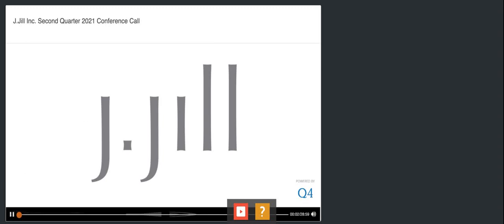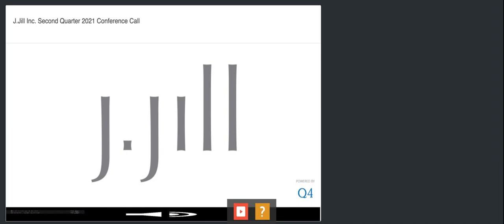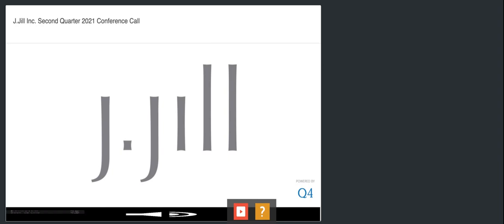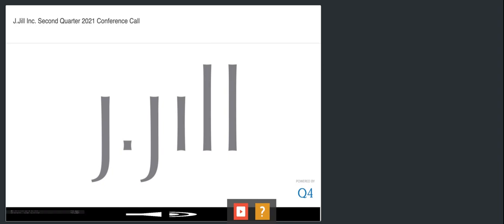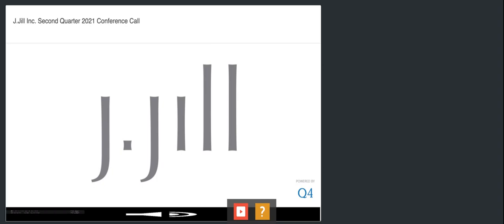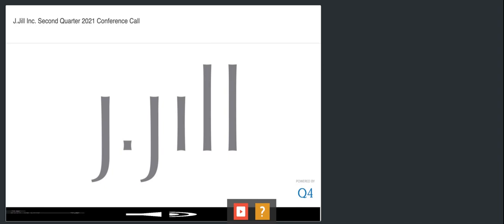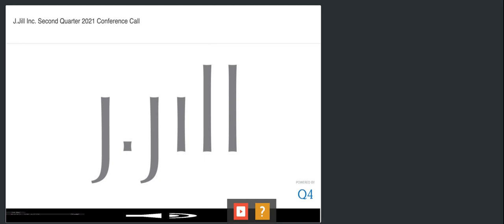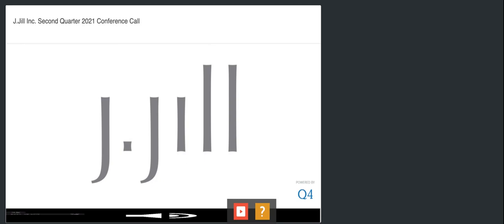[JILL stock] J.Jill Q2 2021 Earnings Call (9/9/21)